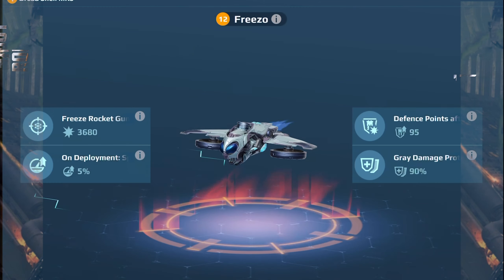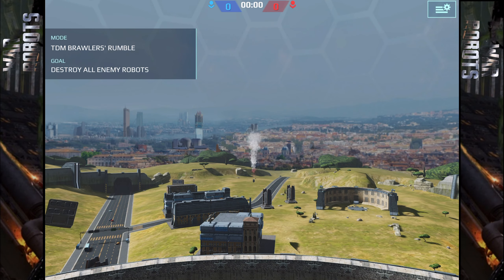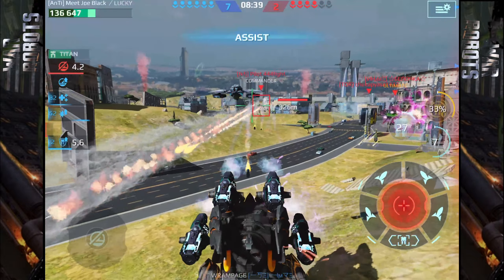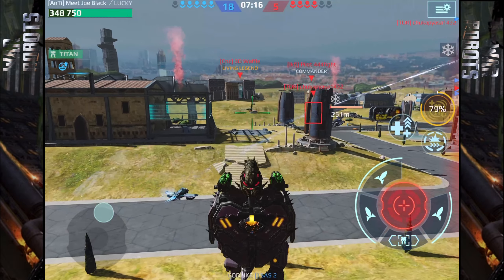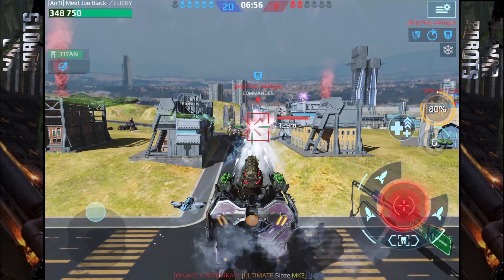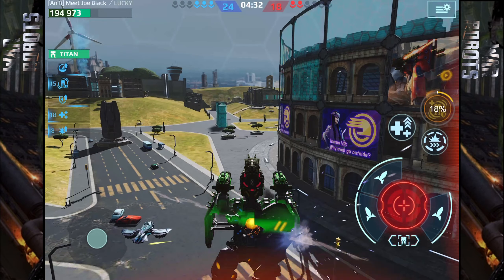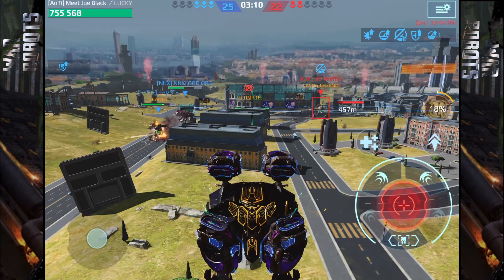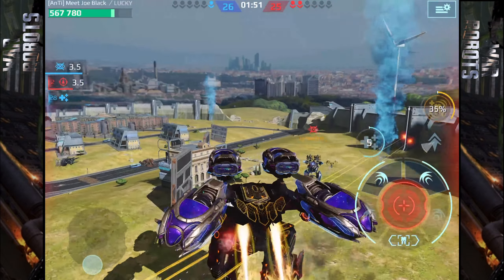This fight is DEDICATED to Red team | War robots game [WR]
📣IMPORTANT 📣

Guys please if You decide to buy D-GEMS or any resources directly from the MY.GAMES store:

I would be grateful if You use next code in process of buying:

Joe_Black_WR

MUSIC

I am playing War robots game only on ipad pro 12’’ & Iphone. I never play on PC.